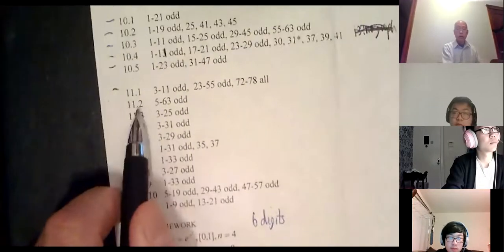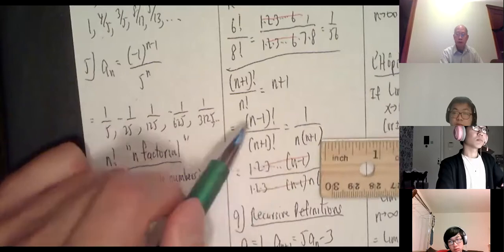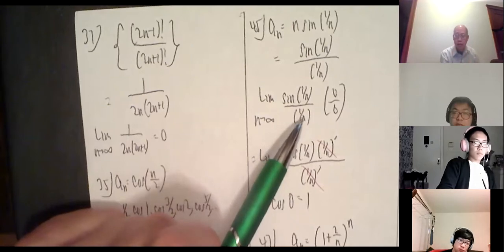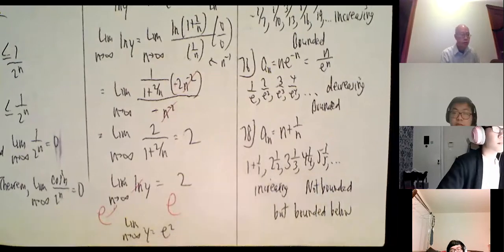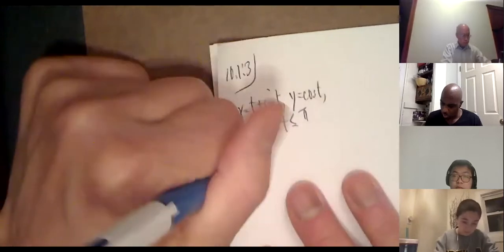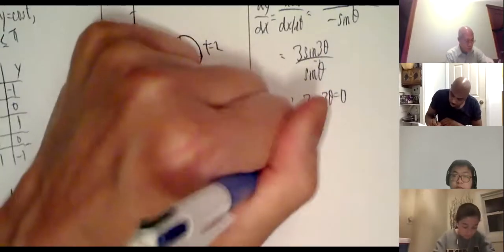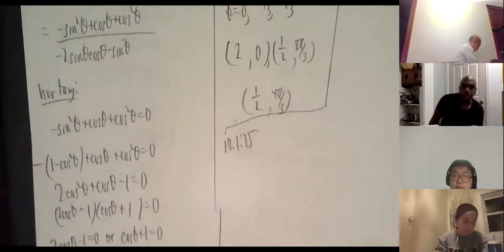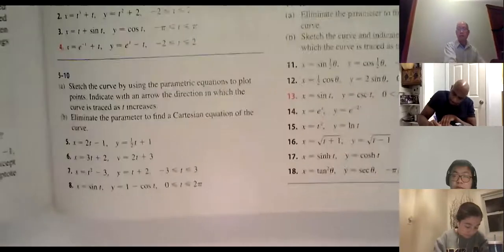MATH 110B THU 11/05/2020